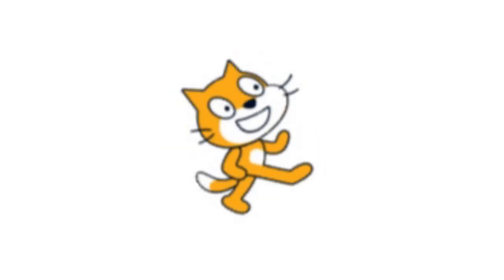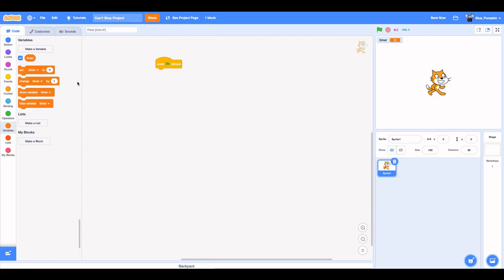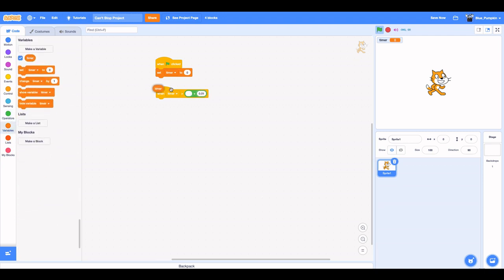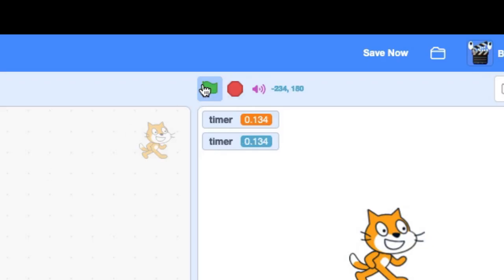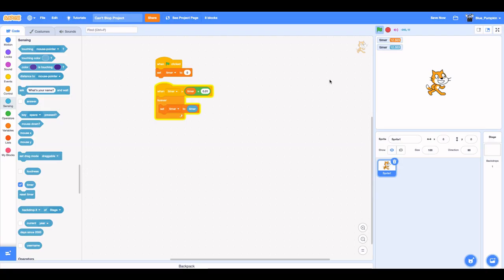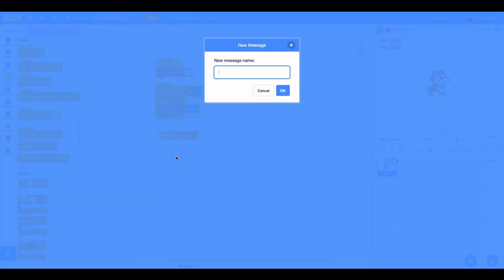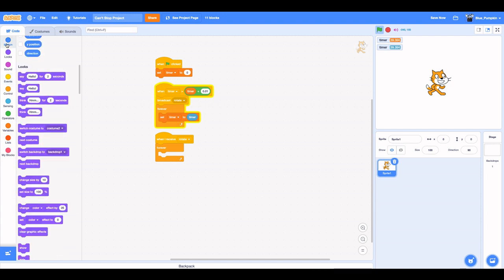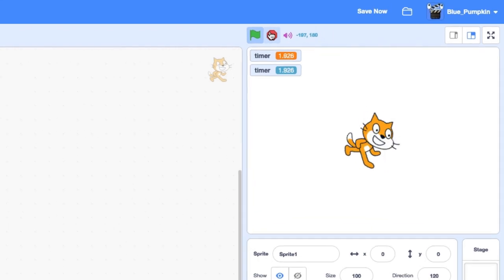Code an UNSTOPPABLE Project in Scratch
With this simple code, you can make a project that's impossible to stop.